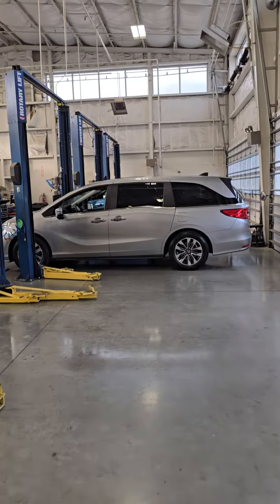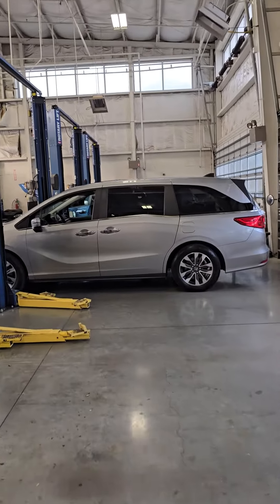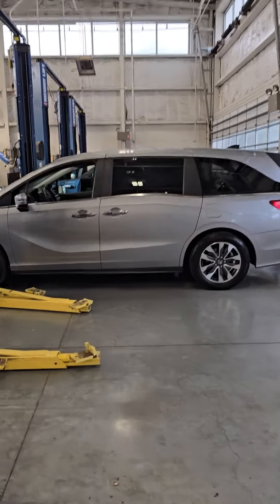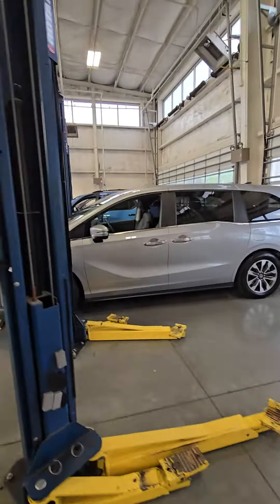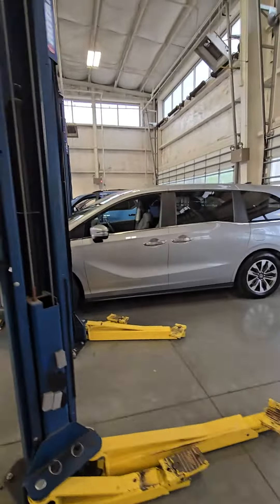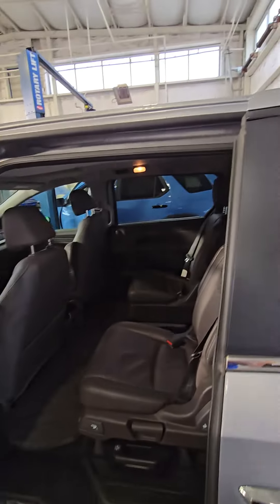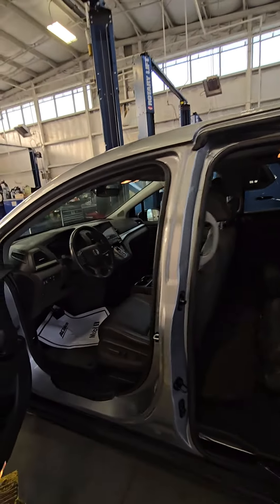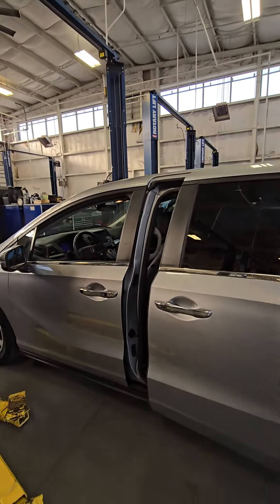Honda odyssey 2022 for Casey by Javier